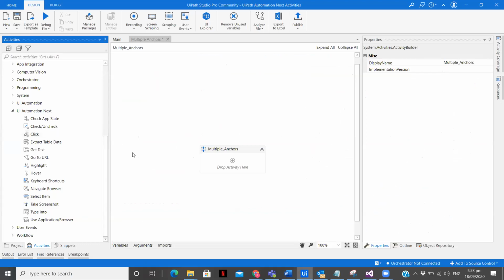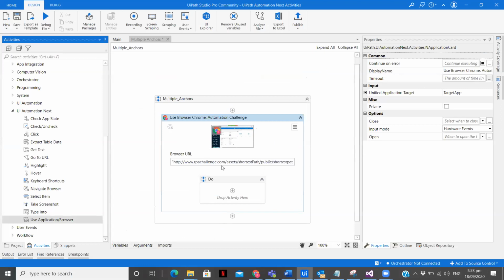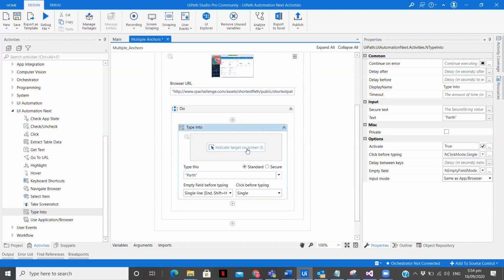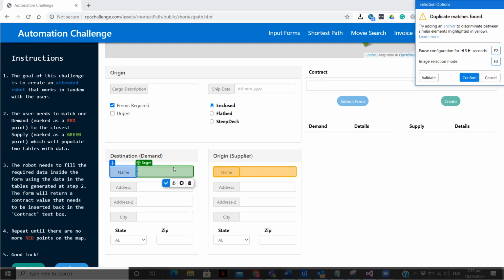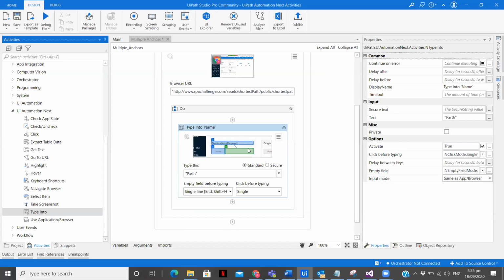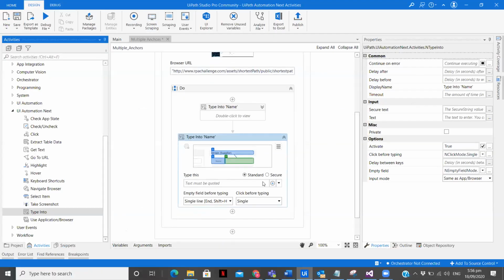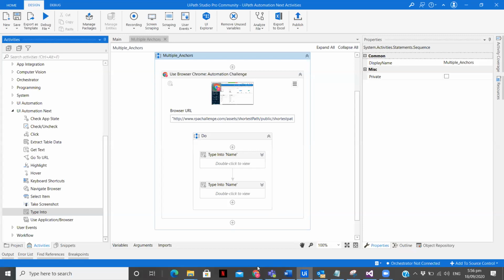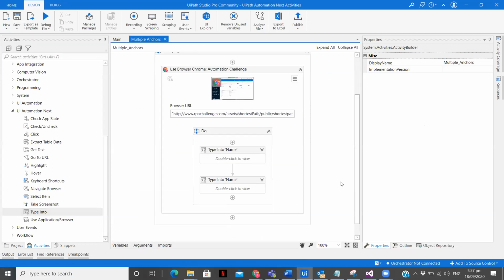Indicate Multiple Anchors For A Single Type or Click Activity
This video will help you understand the following topics:

1) Understanding the importance of Anchors
2) Understanding UIAutomationNext Activities
3) How To Indicate Multiple Anchors